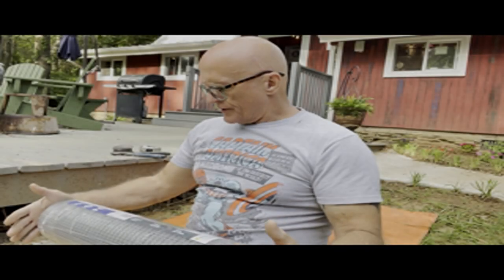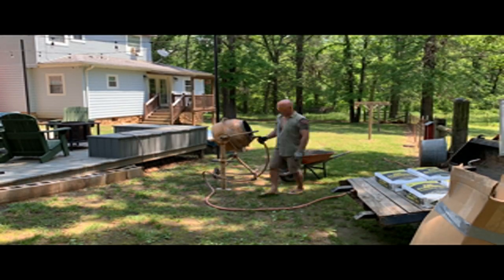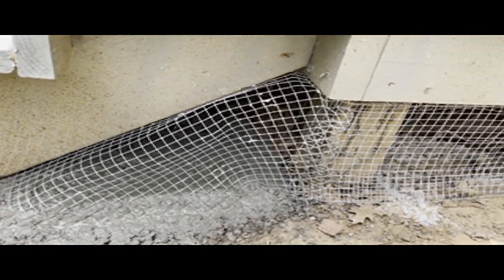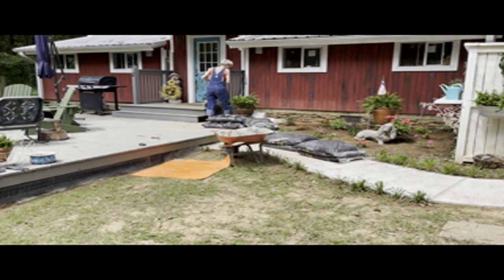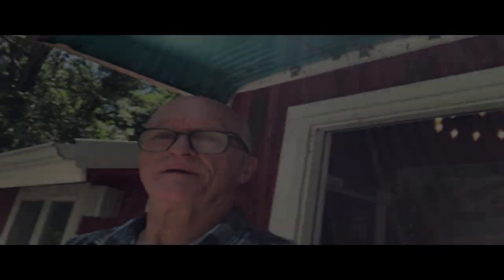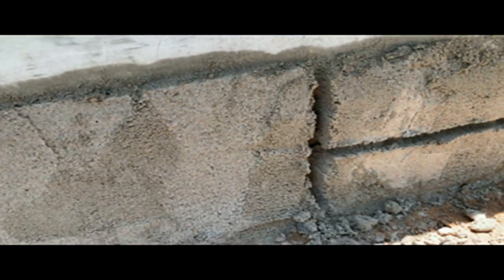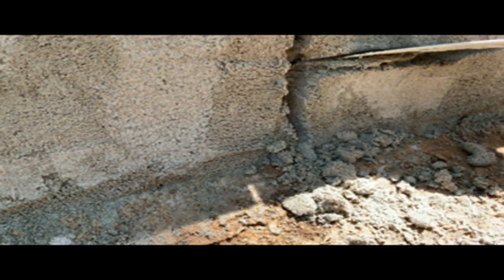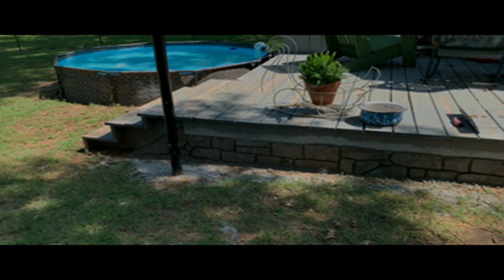USE CONCRETE TO GET THE LOOK YOU WANT!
In this series I will show you how to use a basic Mortar and Sand mix to create beautiful stonework for very little money! I will share how to mix the concrete, and how to form it to look like natural stone using only basic tools. This is something anyone can do to enhance their property. Free form concrete is an art form that has been around for ages. It is inexpensive, durable, and fun to make. Design your own concrete wall around a flower bed, deck, or porch with ease. Make a statue or any type of yard art that will last for ages.

Hey, if you like listening to scary/paranormal stories while you work or relax,